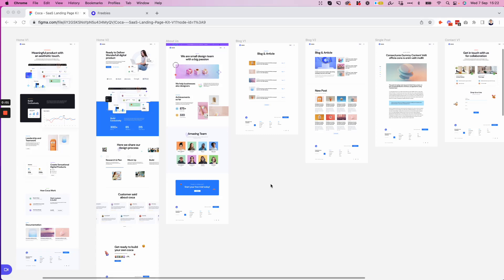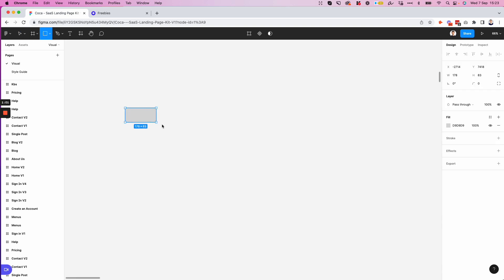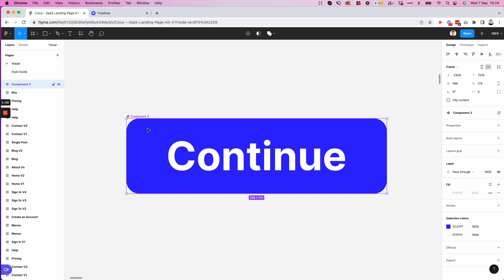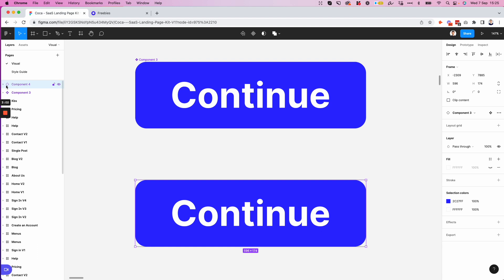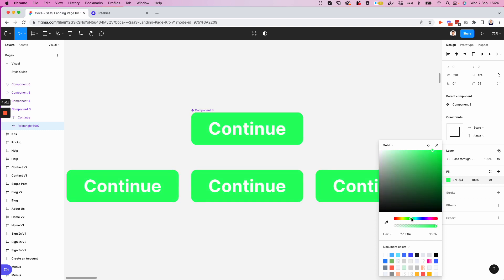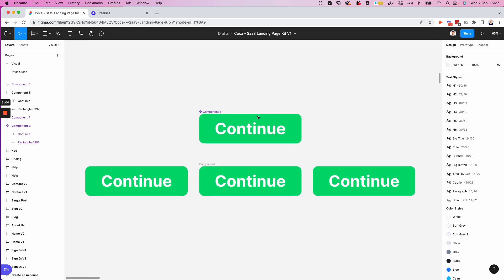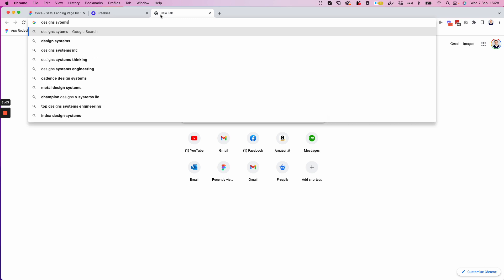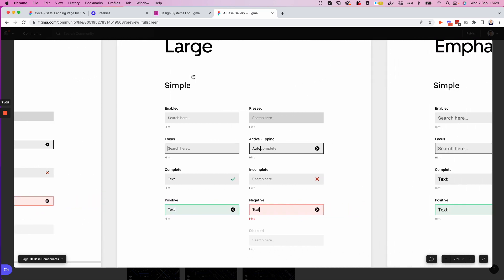Components in Figma: The Basics